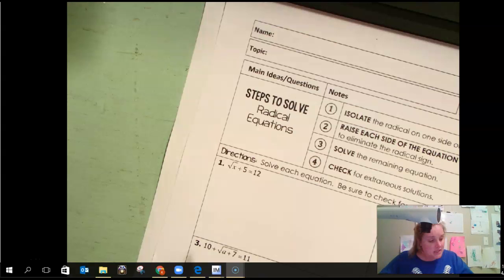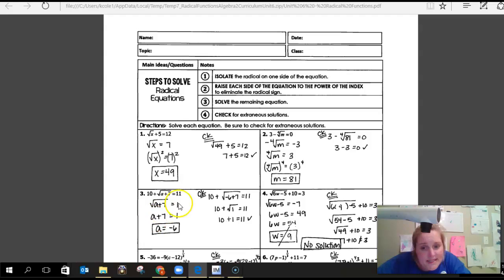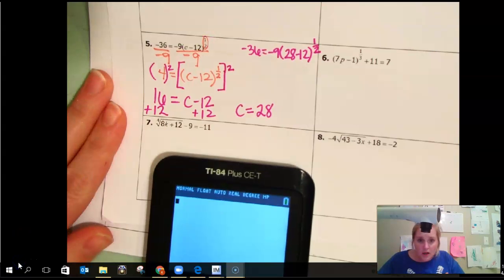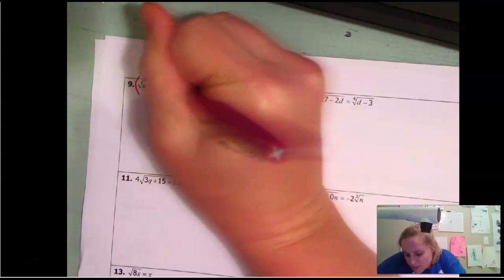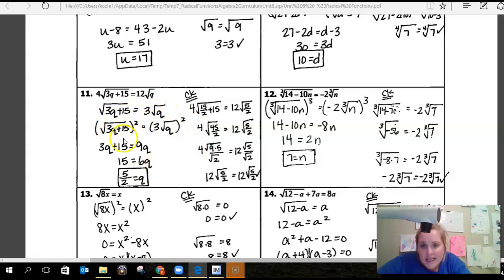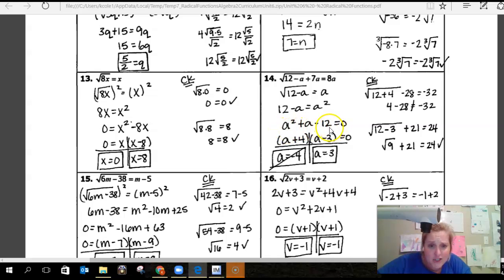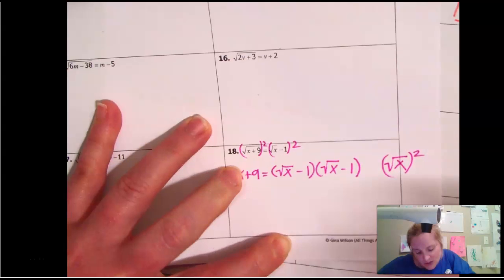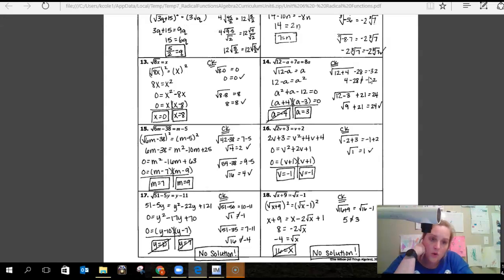April 29th Notes Algebra 2